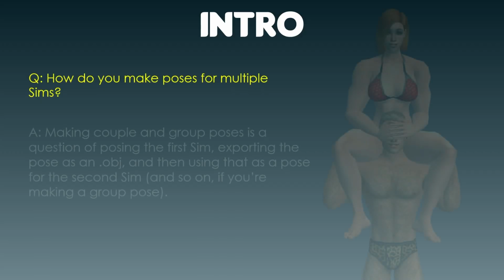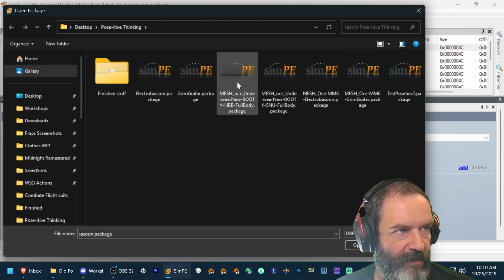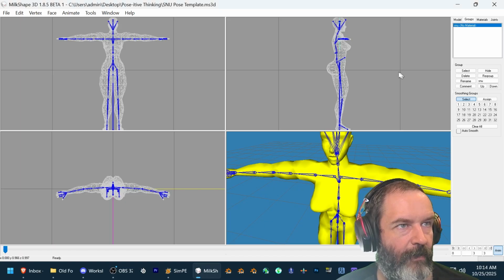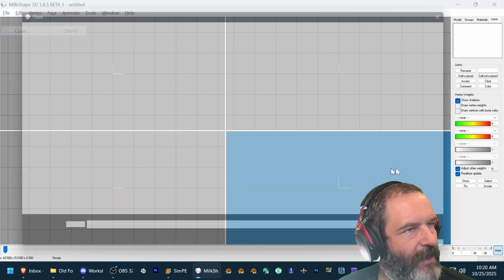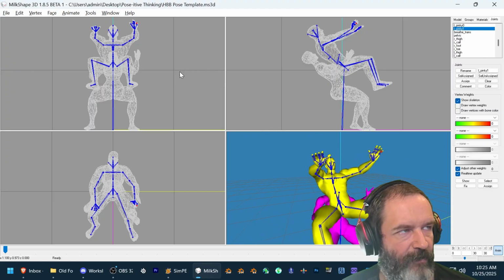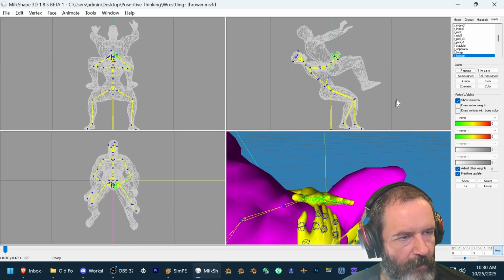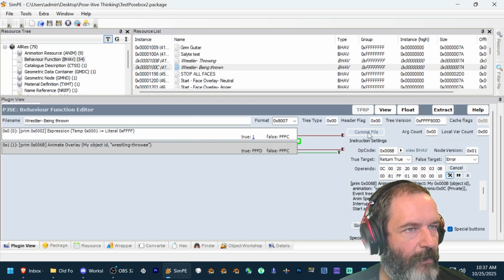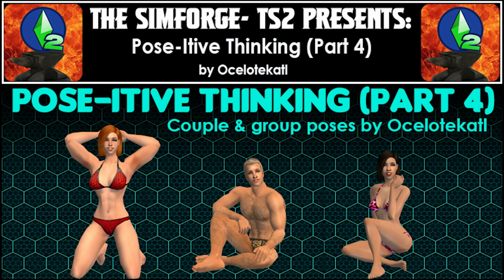Pose-Itive Thinking (Part 4) Host: Ocelotekatl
The fourth of a four-part workshop series all about posing. Part 4 is about making poses with two (or more) Sims. The workshop includes:

• Articulating the first Sim’s pose and using it as a template
• Articulating the second Sim’s pose and fine-tuning
• Configuring the ANIM to play & stop
• Testing & troubleshooting

00:00 Intro
00:30 Presentation
05:28 Putting it into practice: Building the posing templates
09:54 Putting it into practice: Posing the first Sim
15:57 Putting it into practice: Posing the second Sim
22:23 Putting it into practice: Fine-tuning the first Sim
28:19 Putting it into practice: Editing the posebox
34:46 Testing it out in game
36:34 Outro

The posebox template itself can be found in the resource post.